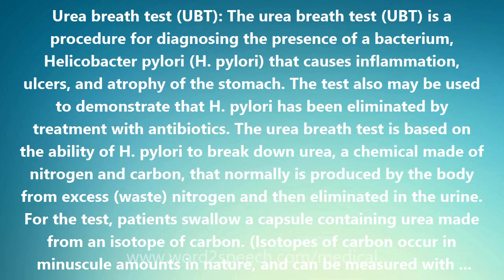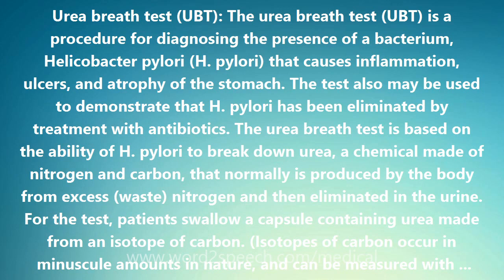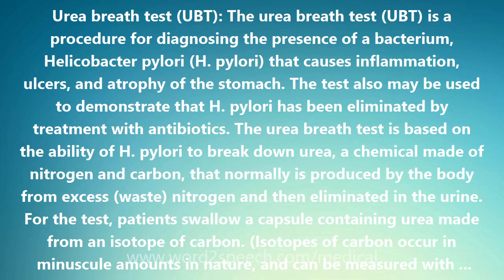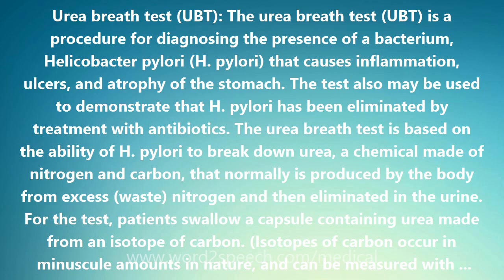Urea breath test (UBT) - Medical Meaning and Pronunciation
Title: Urea breath test (UBT)

Urea breath test (UBT): The urea breath test (UBT) is a procedure for diagnosing the presence of a bacterium, Helicobacter pylori (H. pylori) that causes inflammation, ulcers, and atrophy of the stomach. The test also may be used to demonstrate that H. pylori has been eliminated by treatment with antibiotics. The urea breath test is based on the ability of H. pylori to break down urea, a chemical made of nitrogen and carbon, that normally is produced by the body from excess (waste) nitrogen and then eliminated in the urine. For the test, patients swallow a capsule containing urea made from an isotope of carbon. (Isotopes of carbon occur in minuscule amounts in nature, and can be measured with special testing machines.) If H. pylori is present in the stomach, the urea is broken up into nitrogen and carbon (as carbon dioxide). The carbon dioxide is absorbed across the lining of the stomach and into the blood. It then is excreted from the lungs in the breath. Samples of exhaled breath are collected, and the isotopic carbon in the exhaled carbon dioxide is measured. If the isotope is detected in the breath, it means that H. pylori is present in the stomach. If the isotope is not found, H. pylori is not present. When the H. pylori is effectively treated (eradicated) by antibiotics, the test changes from positive (isotope present) to negative (isotope absent).

How to pronounce Urea breath test (UBT)
definition of Urea breath test (UBT)
audio dictionary
How to say Urea breath test (UBT)
What is the meaning of Urea breath test (UBT)
Pronounce Urea breath test (UBT)
Medical dictionary
Medical definition of Urea breath test (UBT)